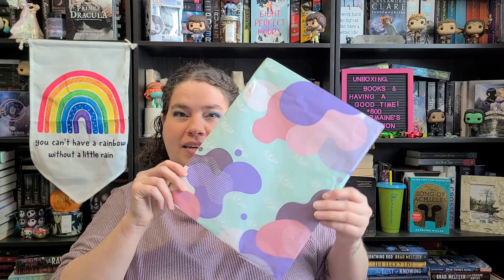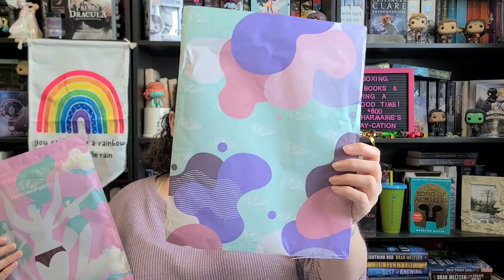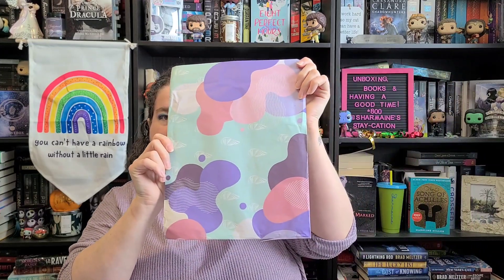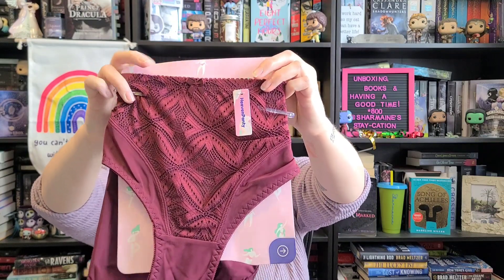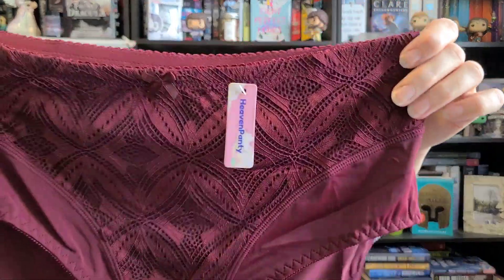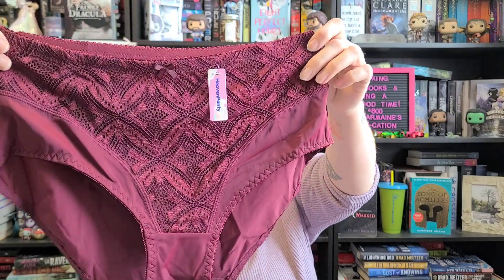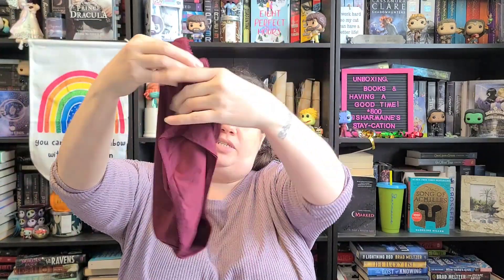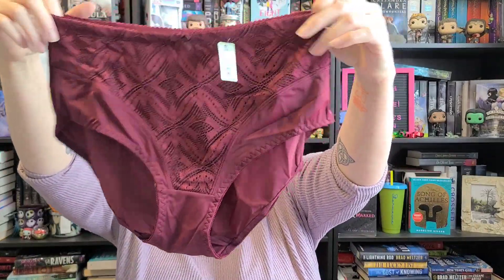Heaven Panty Unboxing! Happy New Year!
🌟 Check out Scribd - the subscription for readers! Use my link to sign up and you'll get 60 days free:

🌟 Cozy Book Nook Subscription Box Let them know I invited you.

REF4NRUDN8WG7